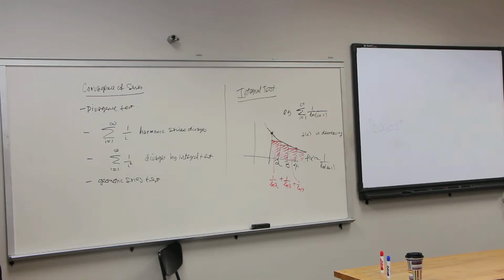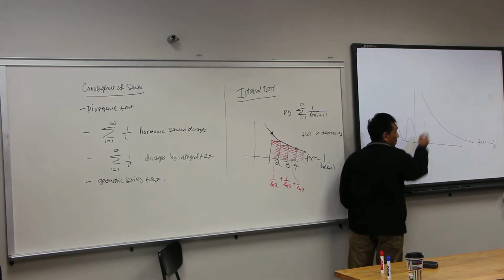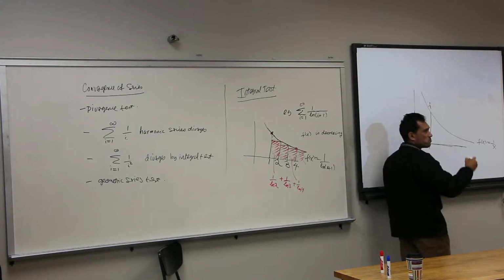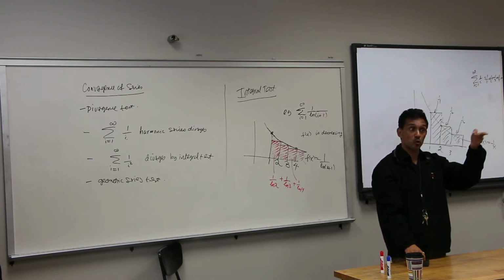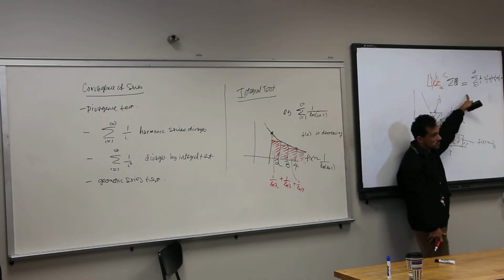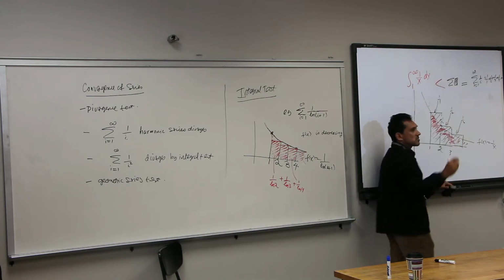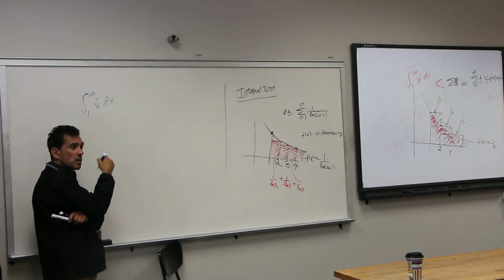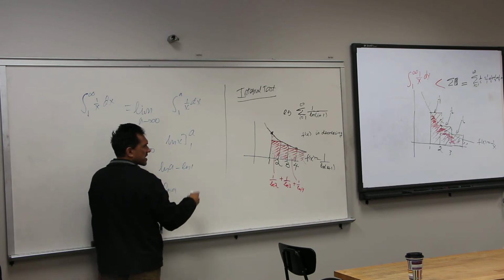Dr. J Calculus II 10-21-14 4 of 9